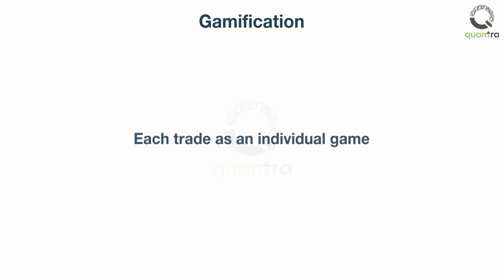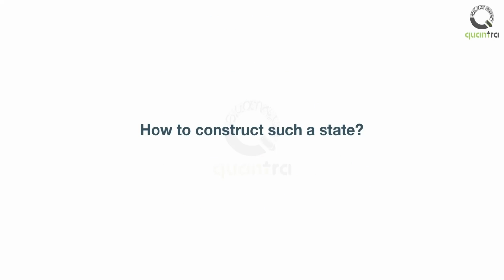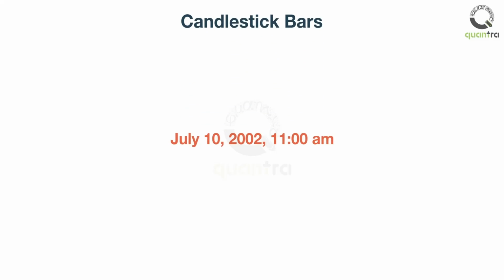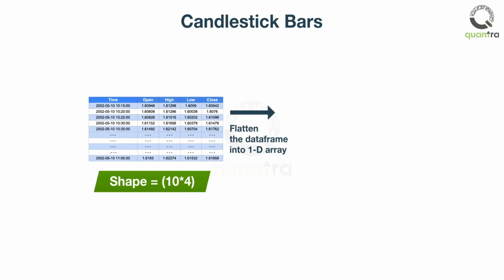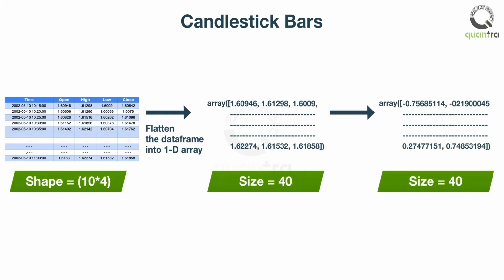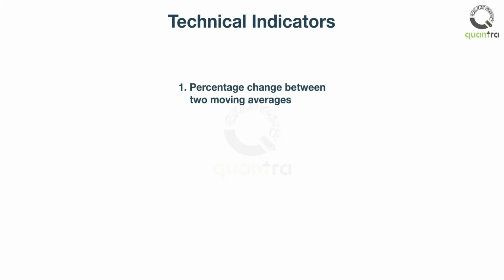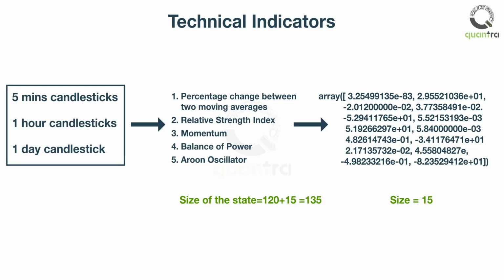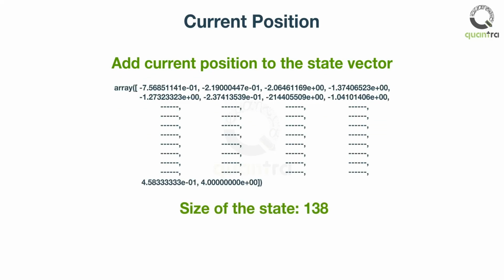Create & Assemble States | Reinforcement Learning | Dr. Thomas Starke | Quantra Courses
New course launch: Agentic AI for Trading is live. Learn to build agentic workflows for backtesting in Python, AI that can reason, use tools, and collaborate to convert trading ideas into end-to-end scripts.
_ This video is the preview of our course on Deep Reinforcement Learning in Trading

Timestamp:
00:13 - Input features
00:25 - Gamification
00:59 - Construction of state
01:19 - Candlestick bars
02:23 - Technical indicators
03:03 - Time signature
03:18 - Current position

Welcome to this video on assemble states.
After completing this video, you will be able to explain how to create input features to construct and assemble the state.

In the previous video, you learned about the various input features to construct states.
These states reflect the current market conditions, and you make trading decisions based on that.

Remember the idea of gamification where we treat each trade as an individual game. Each step in the trading game requires the assembly of a new state.

For example, you will construct a state on July 10, 2002 11:00 am and again at 11:05 am and so on.
You have to construct the state such that it can be fed to artificial neural networks. Then, artificial neural networks predict whether to buy, sell or hold based on the state.

How to construct such a state?
The game class receives the open, high, low, and close data with 5-minute granularity. This 5-minute data is used to create candles of lower frequency such as 1 hour and 1 day.

This can be done using resample method. We have already learned this in the init method of Game class.
The first input feature in state is a candlestick.

Let’s say we are on July 10, 2002, 11:00 am and we are required to construct the state. We take the 5 minutes candle data. Extract the last 10 candle bars before 11:00 am.

In the code, this is done using get_N_timebars method.
Next, we flatten this data frame into an array as the neural network works well with the vector as input. This can be done using the flatten method of numpy library. The flatten array has 40 values for open, high, low, and close for the last 10 candles.

Can we pass this data as it is to the neural network?
Remember, we discussed in previous videos that input data needs to be stationary. We make the price data stationary by taking z score of it.
The same process is repeated for the candles with 1 hour and 1-day granularity.
This takes the size of the input vector to 120, 40 input vectors for each granularity.

Next, we add technical indicators. As discussed in the previous units, we use five technical indicators.
These are the percentage change between two moving averages, Relative Strength Index (RSI),
Momentum,
Balance of Power (BOP),
and the Aroon Oscillator.

We use the Technical Analysis Library, Ta-Lib to calculate these indicators.
Each of these 5 indicator values is calculated for different granularities of data which are 5 minutes, 1 hour, and 1 day to provide a wide range of feature values.

With these we add 15 values to the state vector, taking the size to 135.
Finally, to complete the state vector, we add the day of the week and time of the day as input features.

For calculating the day of the week, we consider Monday as 0, Tuesday as 1, and so on. We also add the current position of the trading game to the state vector, taking the size of the final state vector to 138. All these steps are performed in the assemble_state method.

Finally, you can get the state vector using a utility method get_state. That’s all for this video.

Later in this section, you will learn to create state and assemble them in the Jupyter notebook.